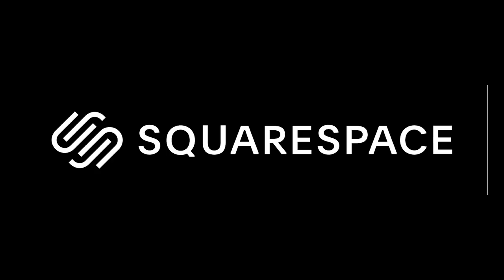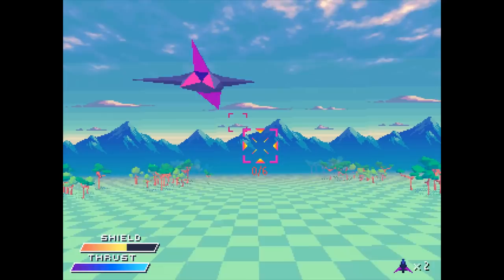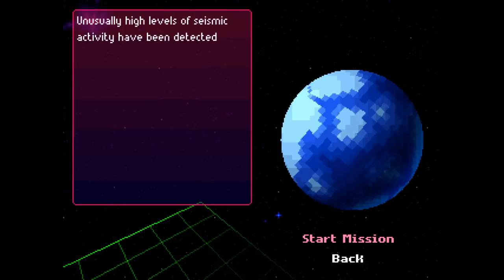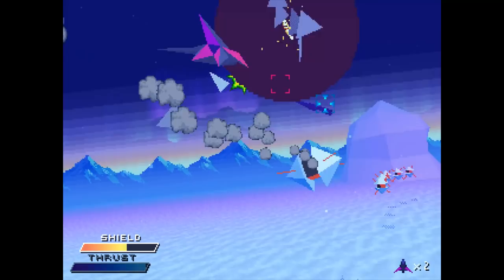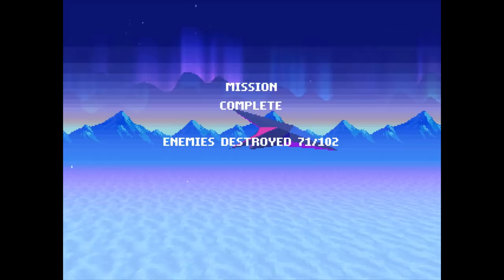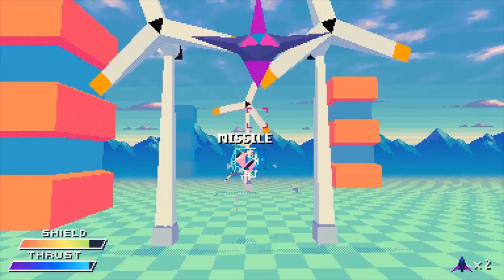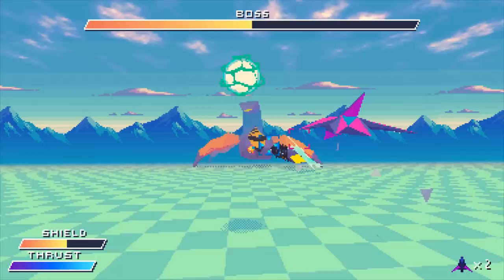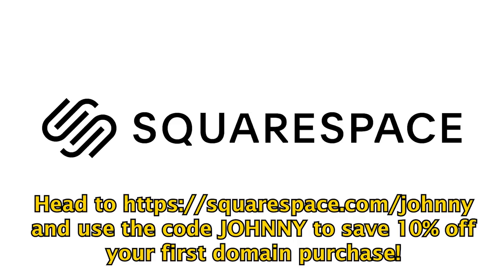Johnny's SPOTLIGHT! | Ex-Zodiac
Today on SPOTLIGHT, I have here an throwback to 90s rail shooters, Ex-Zodiac! Let's dive in and see what the demo offers! If you like what you see, consider supporting the Kickstarter!